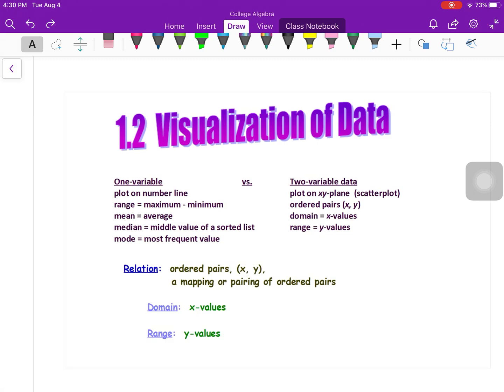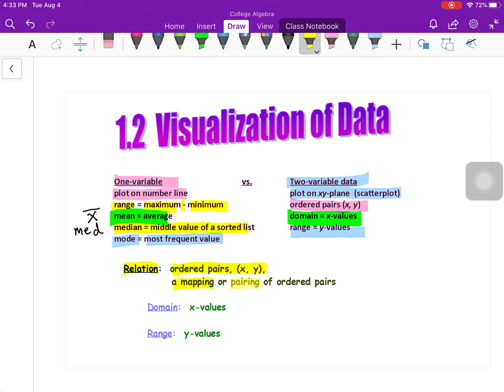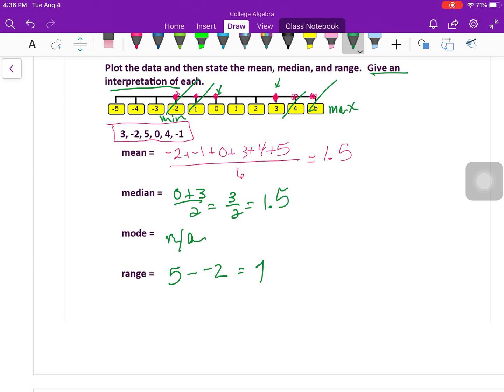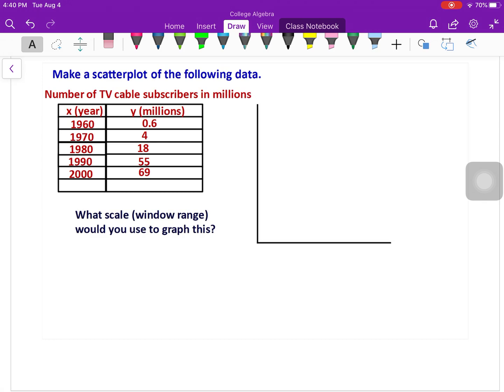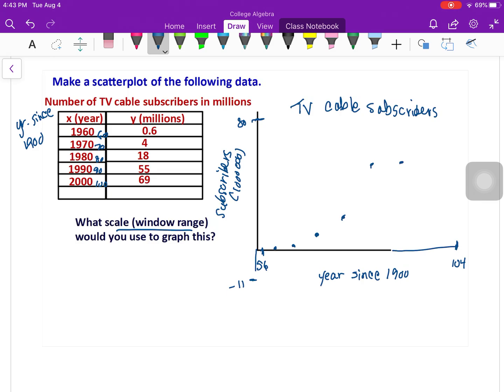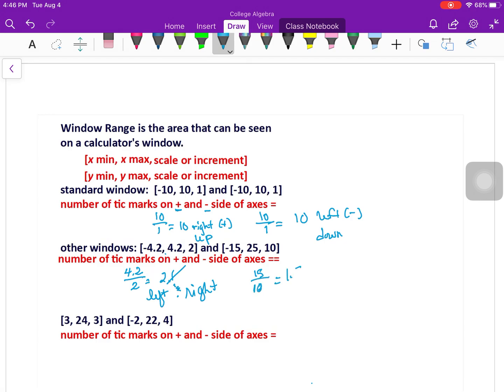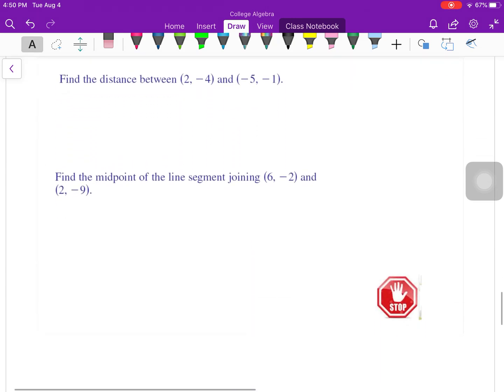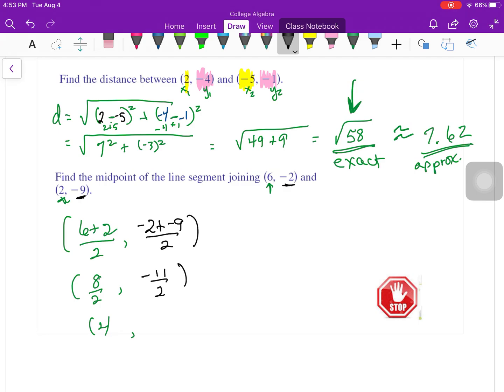1.2 Visualization of Data